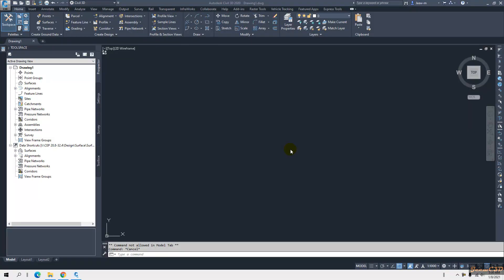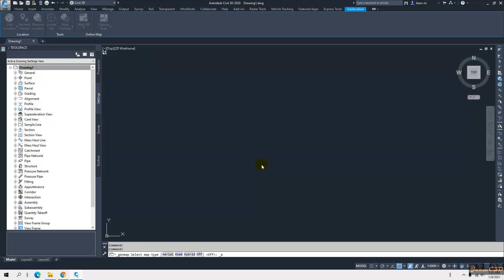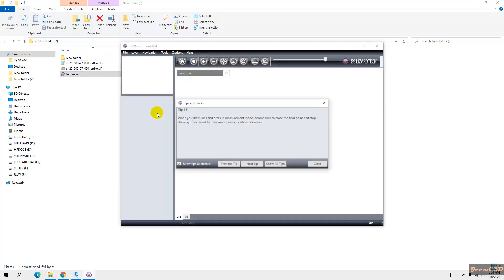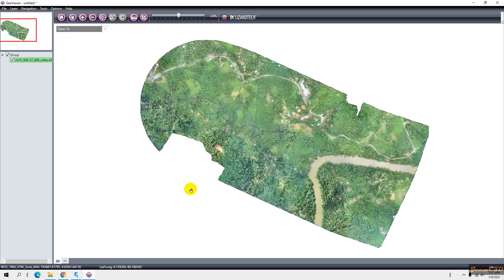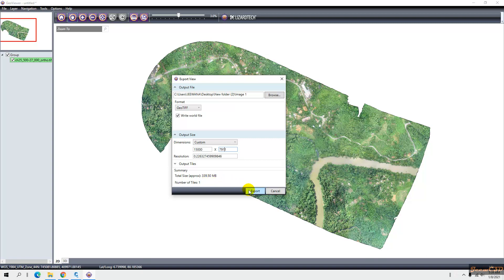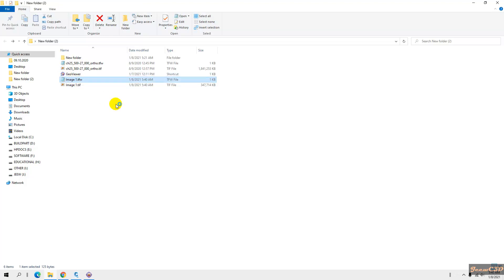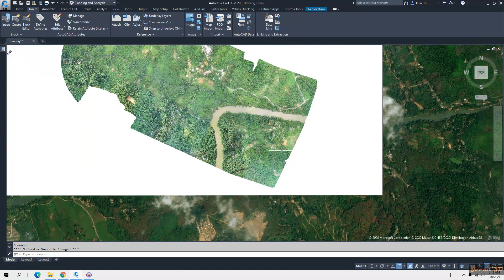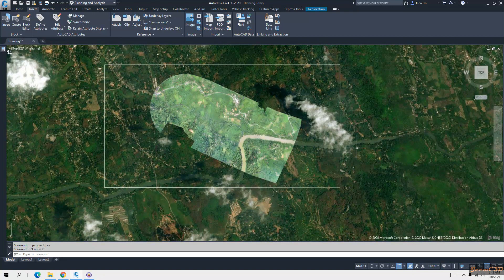Insert High Resolution TIFF Image in to Civil 3D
When trying to import a Tiff image into AutoCAD or an AutoCAD-based product such as AutoCAD Civil 3D, one of the following errors is displayed:

Error: "Image is Invalid"
"Cannot be found or invalid format"
"Tif was not found or is not valid"

In some cases, the program displays the following in the command line, but fails to insert into the drawing:

"Enter image file name to attach"

Ref-Autodesk Knowledge Network

This video shows you how to resolve this issue using free software Geoviewer.